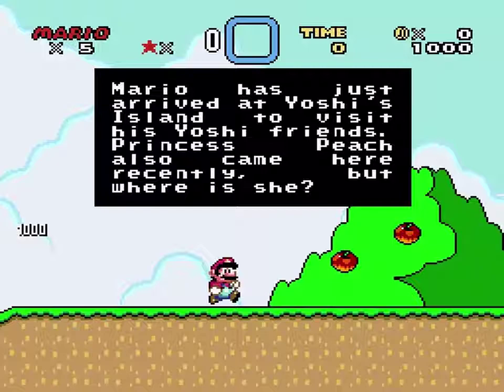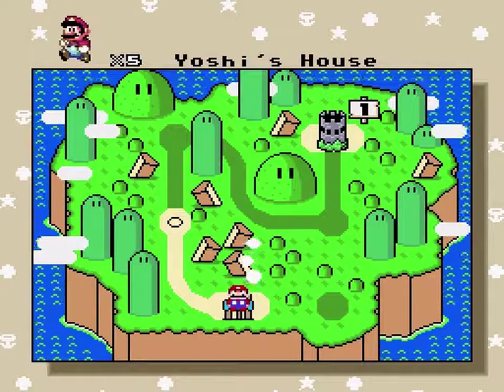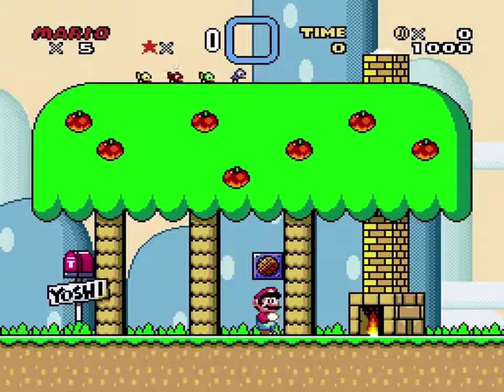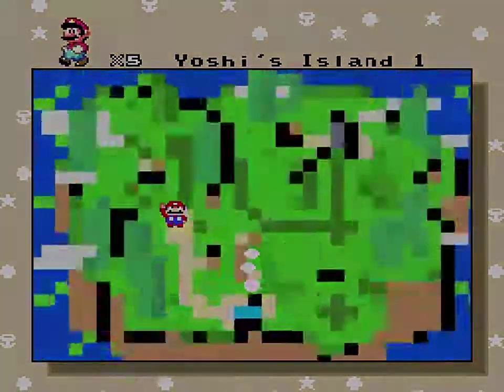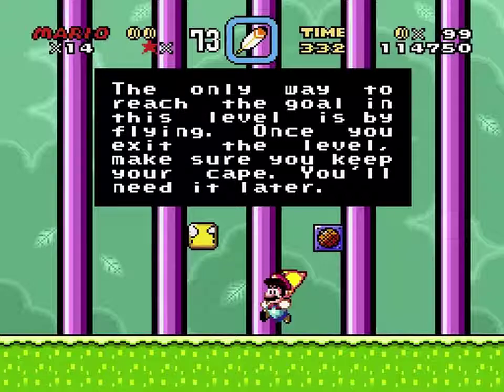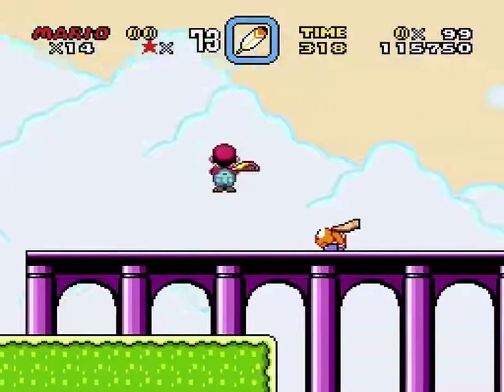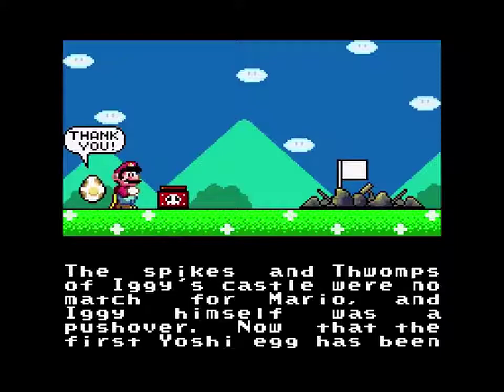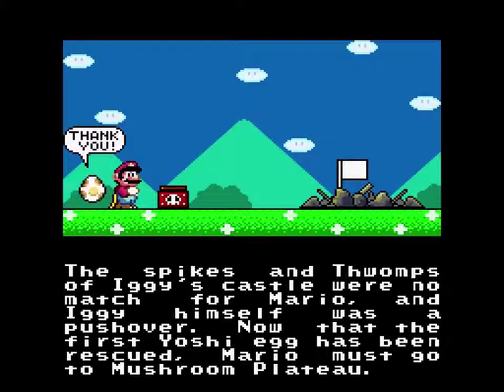Return to Dinosaur Land - 1 - Prehistoric Homecoming